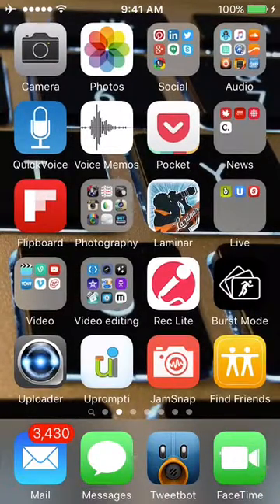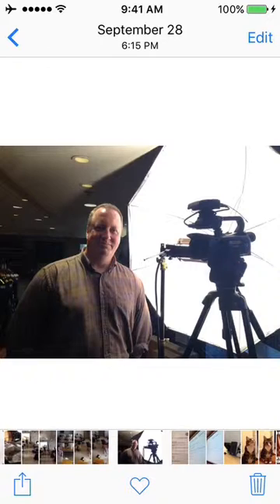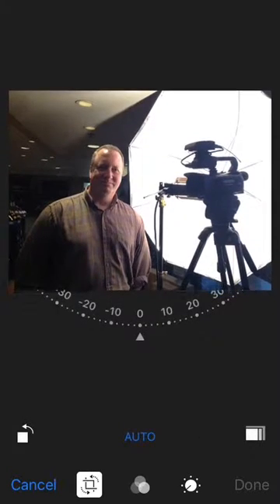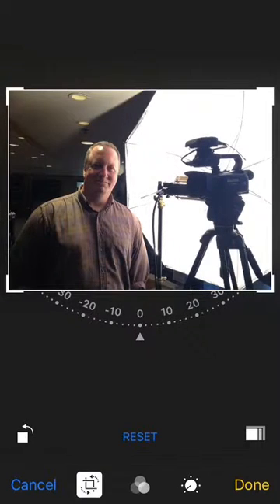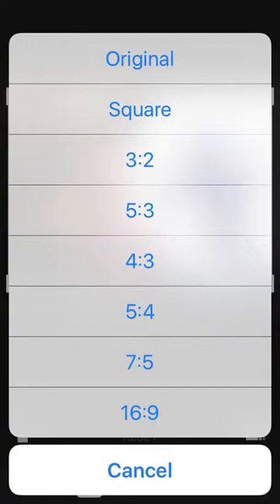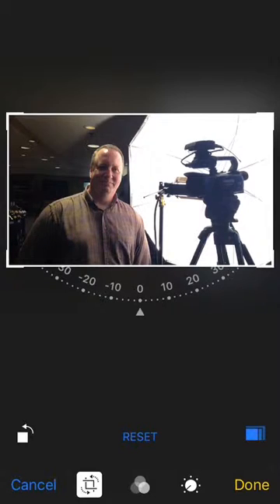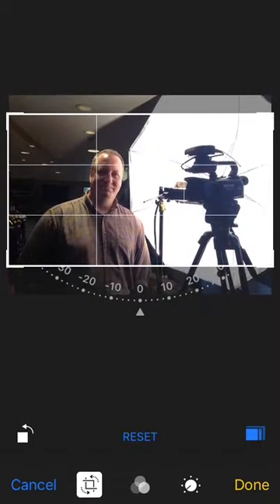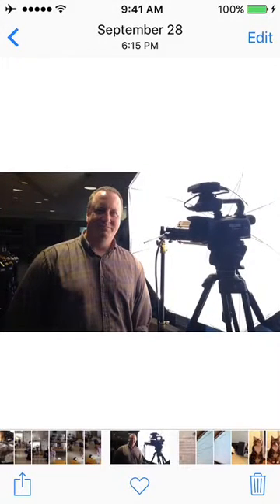How to crop a photo on your phone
Do you need a photo with a 16 x 9 dimension? Follow these instructions.